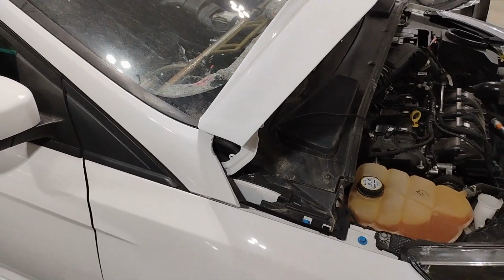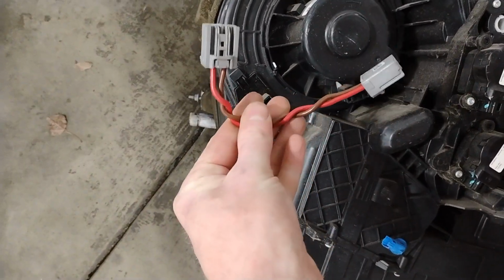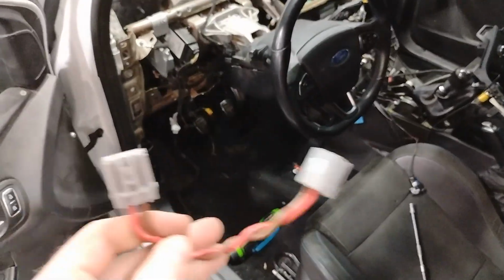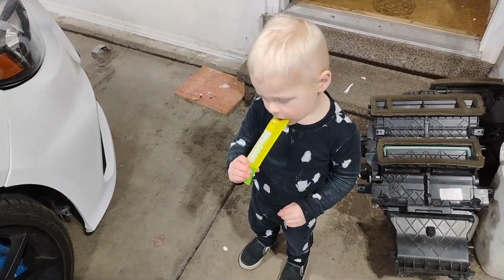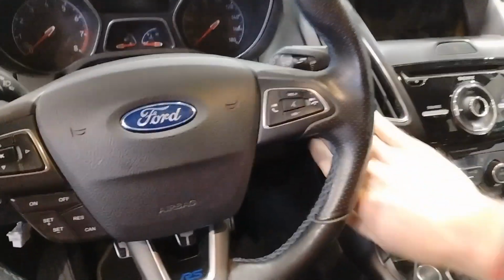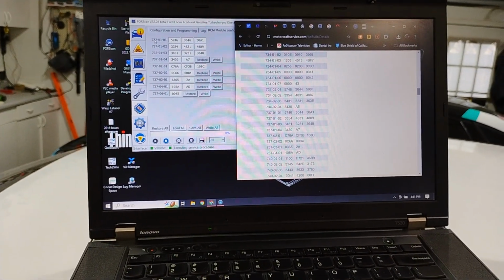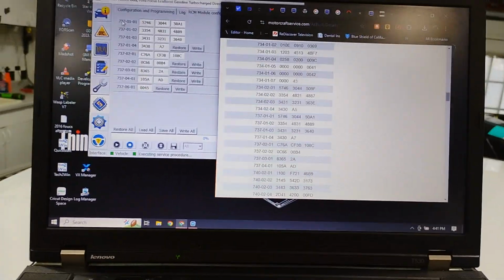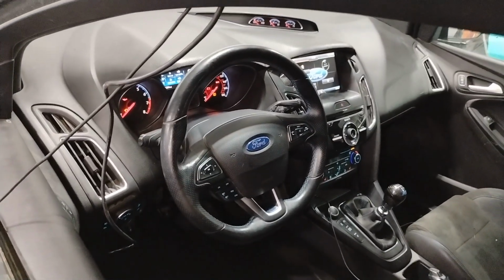RS Swapped AWD Focus ST | Back After 3 Years… RCM Reflash + Blower Fix (Part 9)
📸 Follow the build on Instagram

Part 9 of the RS Swapped AWD Focus ST build — 3 years later I finally got the chance to jump back in and start buttoning up the little things.

In this episode:

Installed the blower motor jumper harness

Reprogrammed the RCM using FORScan with Ford As-Built data